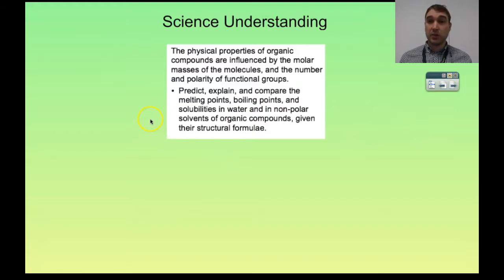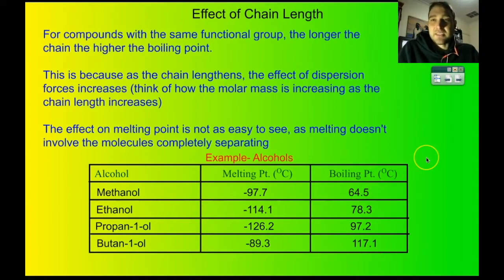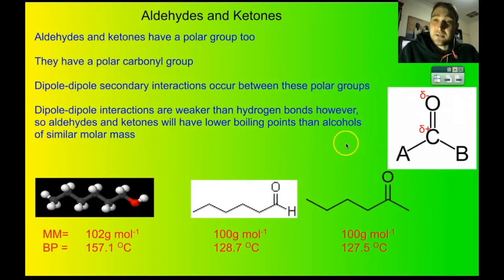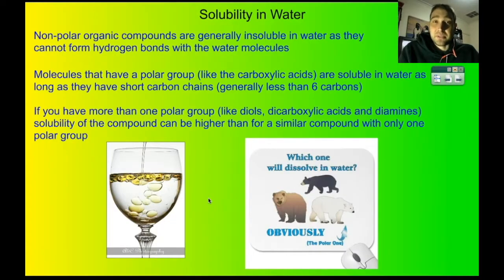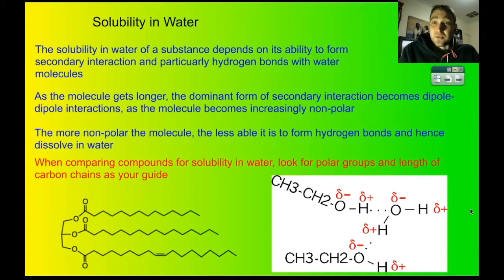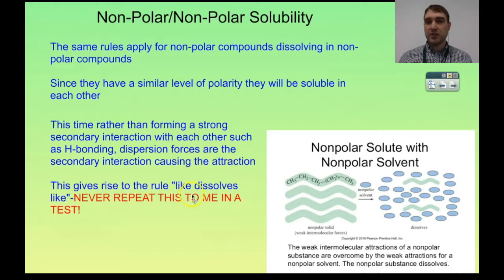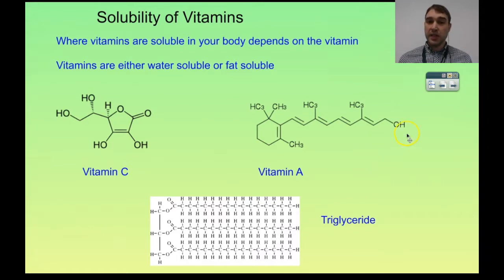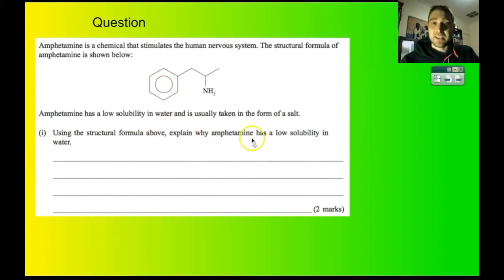Flippin' Science- Topic 3.1 Physical Properties of Organic Compounds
In this video I talk about how the structure of organic compounds affects melting point and solubility.